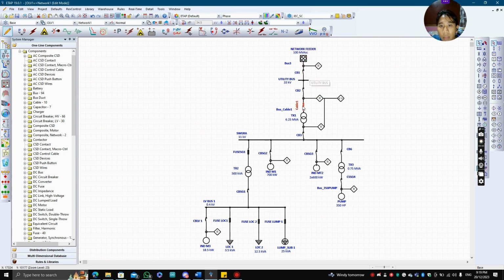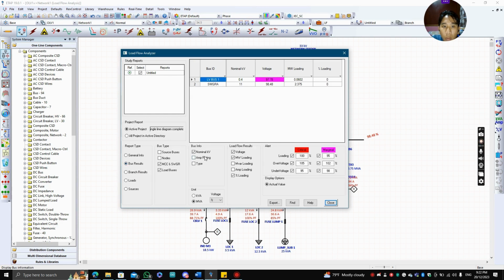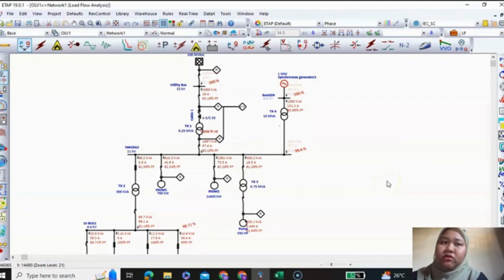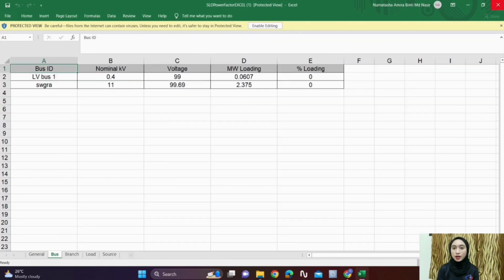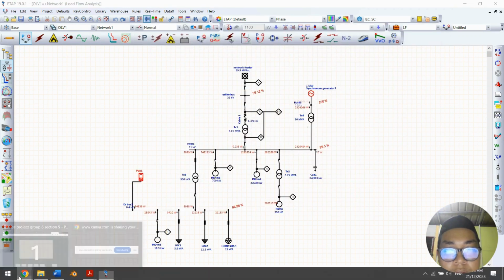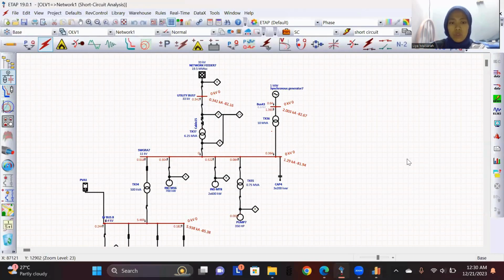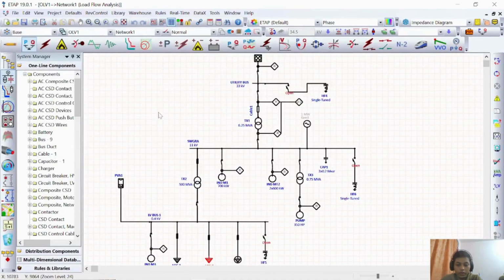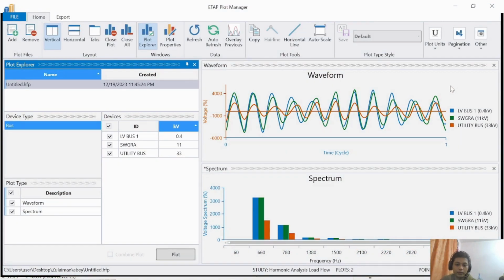GROUP PROJECT AND ASSIGNMENT Industrial Power Systems (BEV 40203)